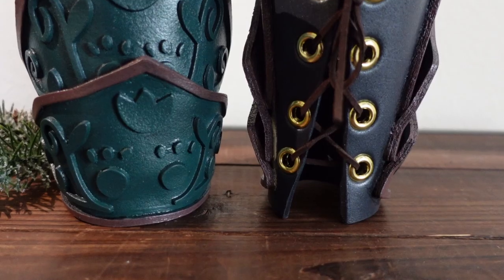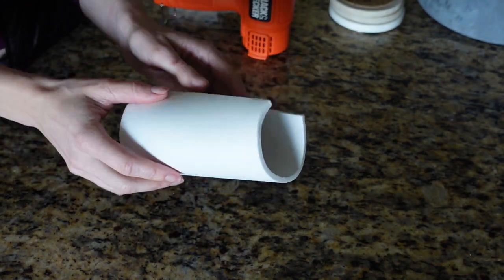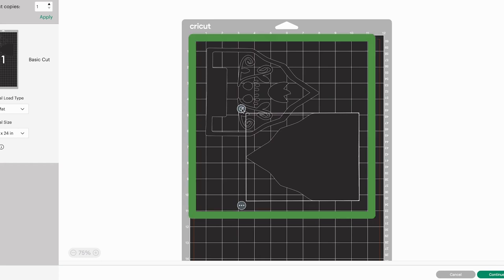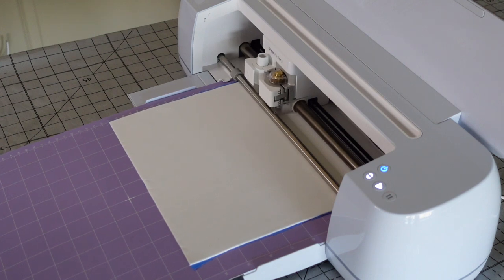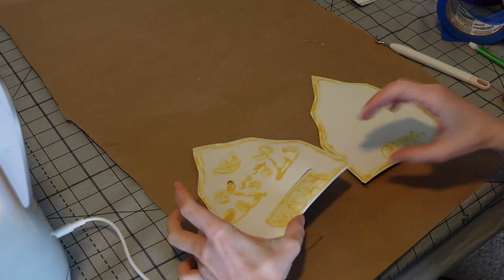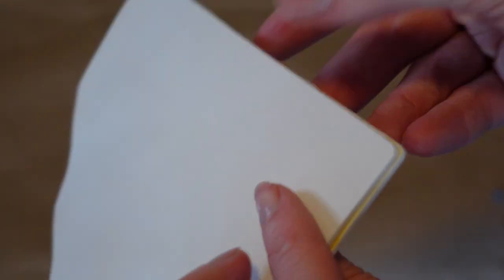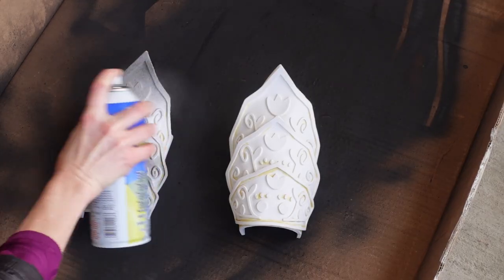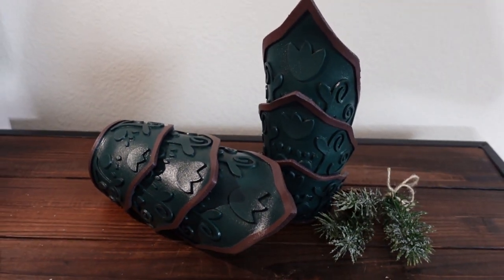Druid Bracer Tutorial - How to transfer small details onto EVA Foam with Cricut Maker 3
Gather your materials and ready your tools, for we shall delve into the art of crafting Druid Bracers! You can find my pattern on Etsy in the link above. I made them out of 4mm and 2mm EVA foam. I also go over how I cut and transfer small details onto EVA foam!

Painters Tape
EVA foam 2mm
EVA foam 4mm
Cricut Maker 3
Barge Contact Cement
Plasti Dip
Kwik Seal
Squeeze bottles for Glue
Paint Brush set
Heat Gun
Box Cutter
Velcro (alternative closure)

00:00 Overview
01:08 The Base
02:21 The Leaves
04:05 Cutting Small Details
09:54 Putting it together
11:08 Plasti dip and Paint
12:02 Results!